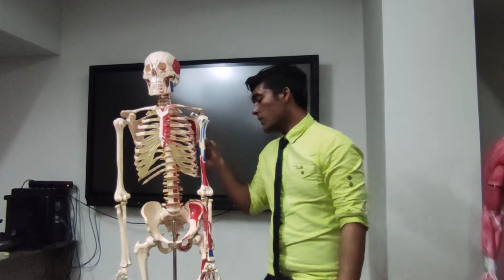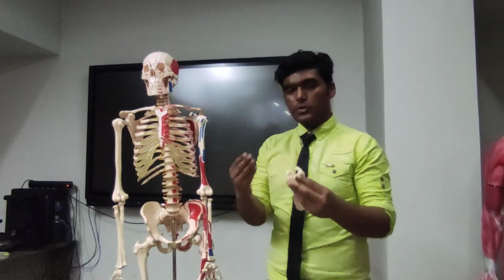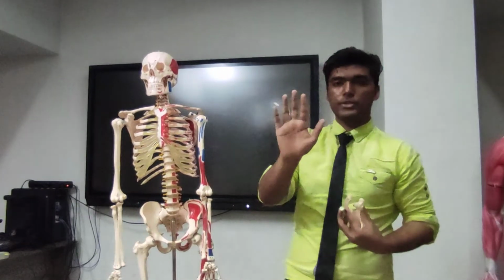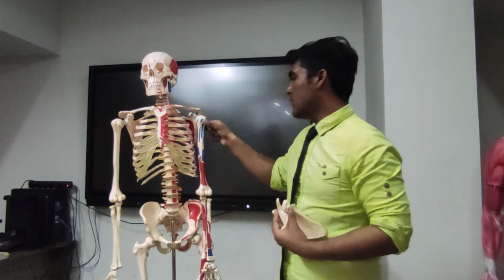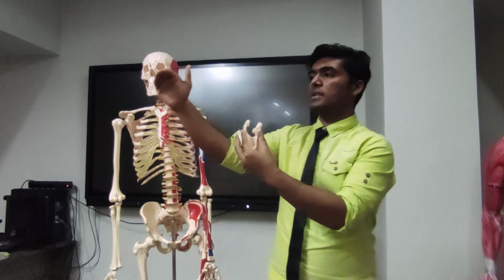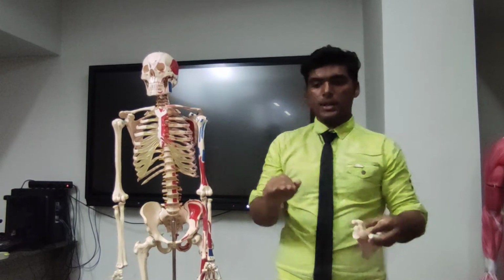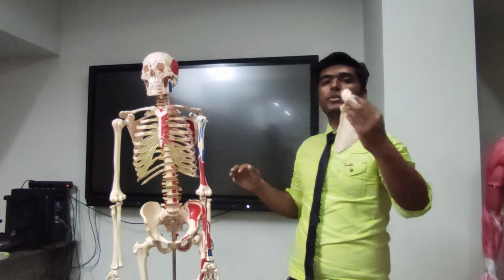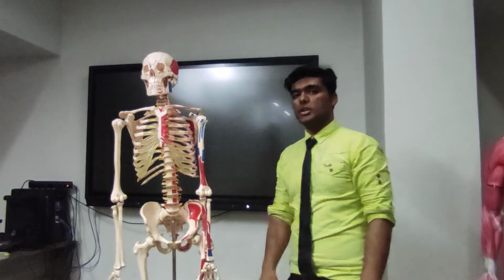HUMERUS BONE | ANATOMY | SIDE DETERMINATION | FRACTURES | ATTACHMENTS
During my this video I explained about the anatomical structures and aspects of humerus bone. That how to determine its sides and Also I go in complete details about proximal extremity and Also about body and shaft and distill extremity and it's complete parts and attachment and also about muscles. At the end I discussed with you the clinical correlates of humerus and there cures.
1) side determination of humerus bone
2) Fractures of humerus bone.
3) Humerus bone anatomy
4) Humerus bone attachments.